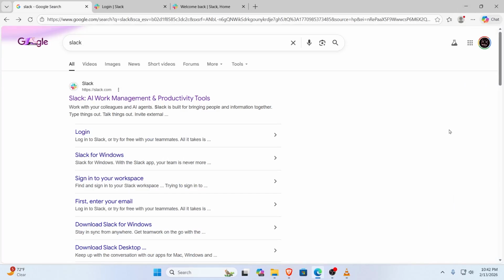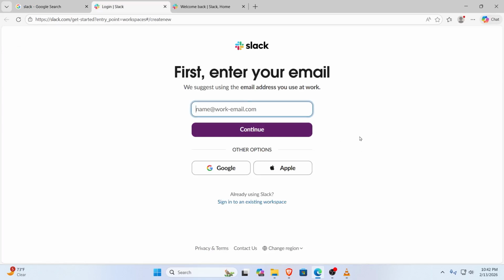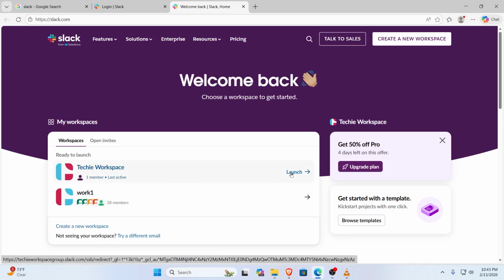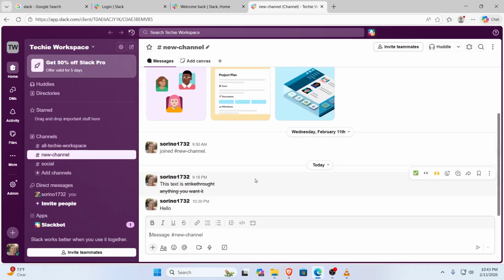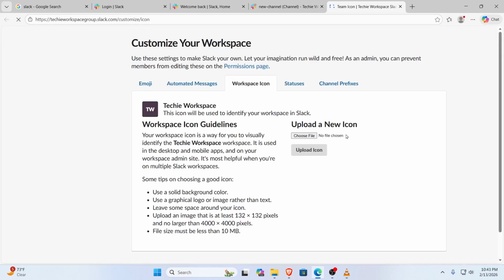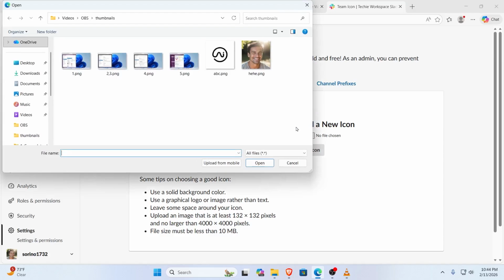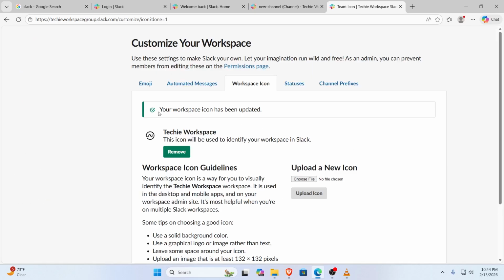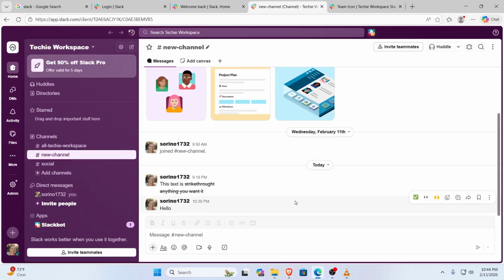How to Change Workspace Picture on Slack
A quick tutorial on, how to change workspace picture on Slack.